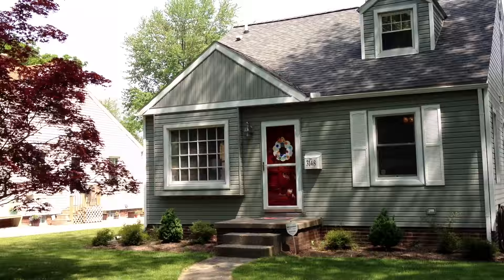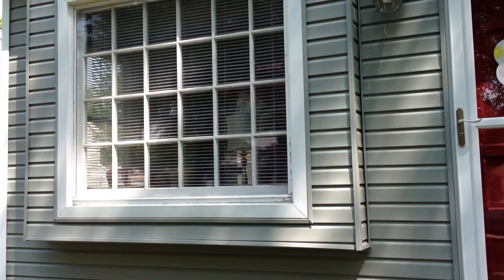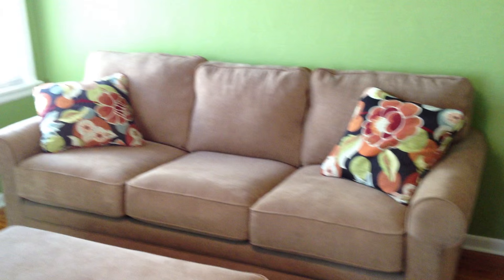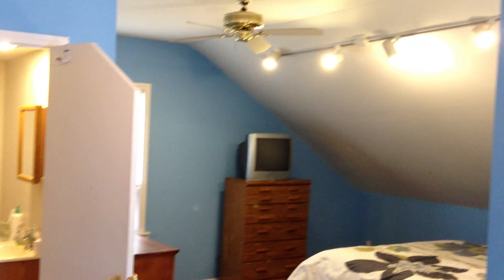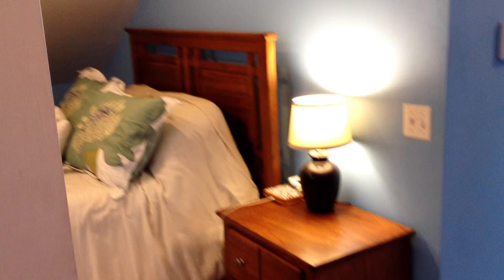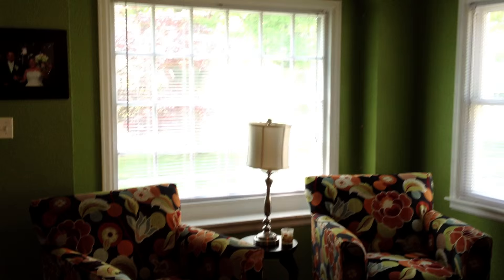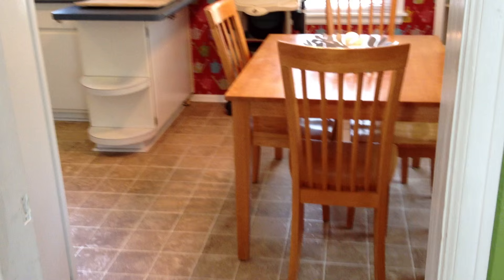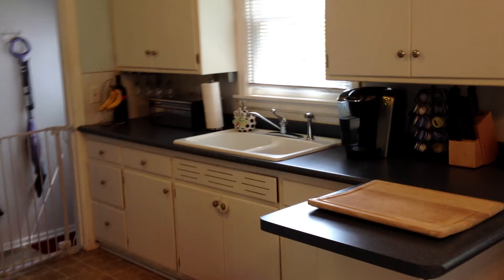Real Estate Toledo OH, 3148 Heatherdowns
Cute as a button, 3 bed, 1.5 bath cape cod in South Toledo.  MOVE-IN READY!